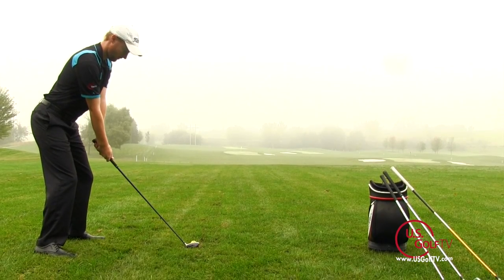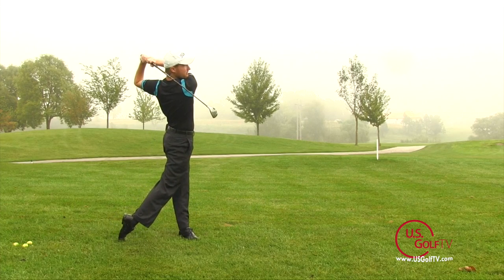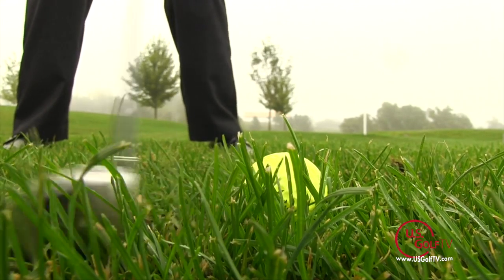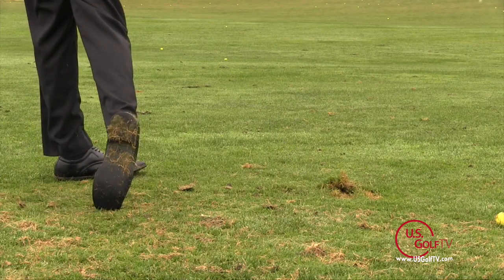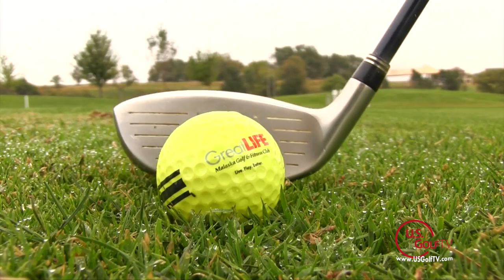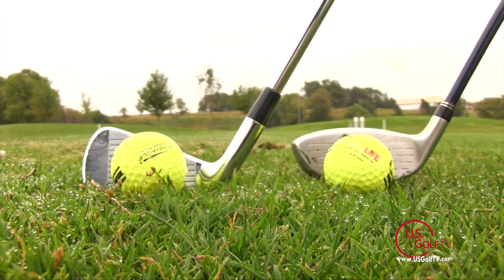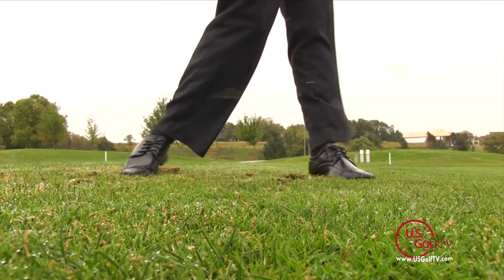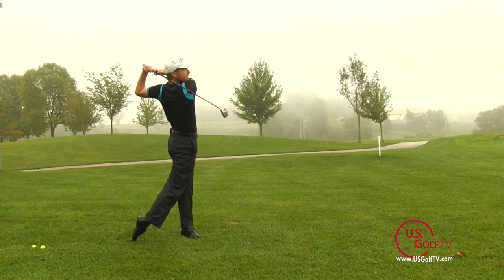Golf Video: Hybrid Versatility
Deciding between a long iron, hybrid or wood on longer range shots can sometimes be difficult.  Technique between the clubs might also change, even though the clubs may be the same length or degree.  In this segment of Course Management, Troy Klongerbo helps us understand not only the difference between hybrids, woods and long irons, but also how technique may vary from club to club.

Hey golfers, Troy Klongerbo here with USGolfTV, and today we’re going to talk about technique when hitting hybrids.  Now the main word and the key thing to understand when you’re hitting hybrid is that this club is versatile, and you can use it that way.  In that versatility, this club is designed to be a mix between a wood and an iron.  It’s designed to give you some of the positive traits of the wood, along with some of the positive traits of the iron, while giving you that optimum performance.

So with a hybrid, one of the first things you’re going to notice is that it’s going to be closer to the same length as a long iron.  It’s going to be a little bit shorter, typically about an inch shorter than your 3 wood or 5 wood.  Now with this length, it’s going to give you a lot more control, especially when you’re hitting from different lies, like out of the rough, whether you’re hitting the ball above or below your stance, you’re hitting it out of a divot; it’s going to give you a lot more control through impact, because that club’s going to be a lot shorter.

Second, when looking at the face, you’re going to notice that it’s got a shallower face, which means it’s got a thinner sole.  So with a 3 wood, you may notice that it’s got a thick base, it kind of sits on the ground; a hybrid’s going to be a lot thinner, sleeker, more like a long iron; and that’s going to give you some versatility when hitting down on these clubs and getting the ball up in the air.

Third, you’re going to notice the way that the face is built.  The face is built to give you guys the most forgiveness for your clubs.  Now a lot of reasons guys don’t hit 3 and 4 irons anymore is because they don’t like how specific and how precise you have to be.  You really have to catch the ball right on the nose in order to get it to perform the way you want.  Now hybrids are designed with forgiveness in mind, which is why they’re so versatile and becoming so popular, even among PGA Tour Players.

And in the same way that PGA Tour players do, you can hit these hybrids a number of different ways.  You can be a sweeper, where maybe you just sweep the grass and just clip the top of the grass with it; you can be a little bit more of a digger, where you have a little bit more of a descending blow on the ball, more like an iron, you know?  Or you can do some sort of combination of the two.  The best part about these clubs is that you can swing your natural swing, and let the club do a lot of the work for you.  And in golf, that’s a great thing.